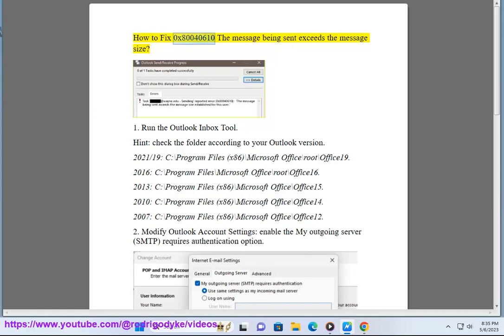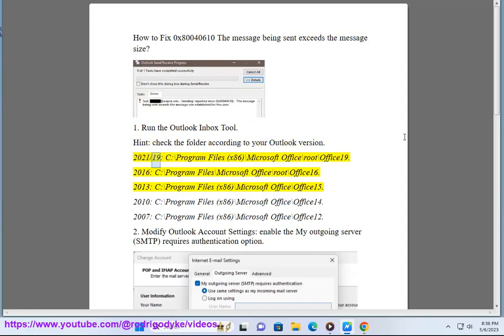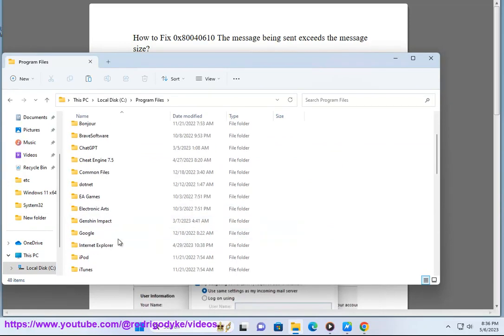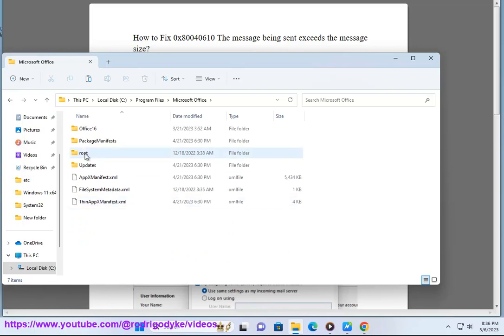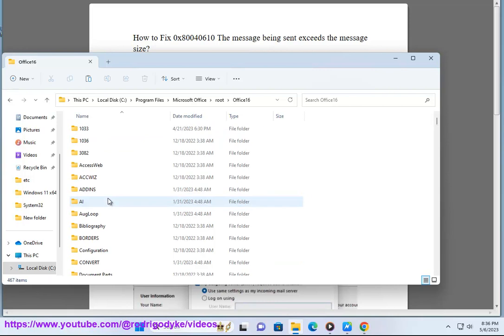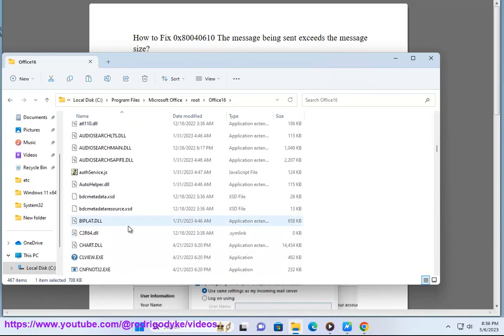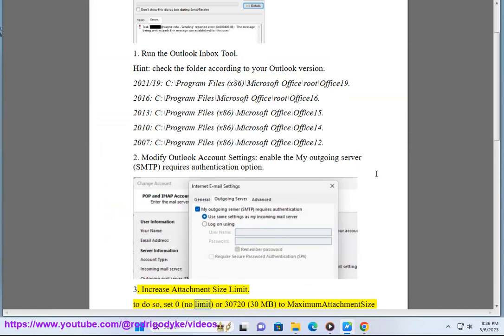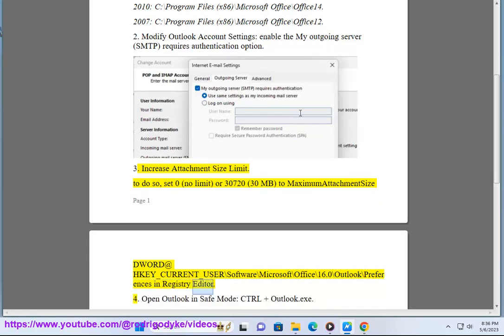Fix 0x80040610 The message being sent exceeds the message size in Outlook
Here's how to Fix 0x80040610 The message being sent exceeds the message size in Outlook.

The error code 0x80040610 means that the message being sent exceeds the message size established for this user. There are a few things you can do to fix this error:

1. **Check the message size limit.** Your email server may have a limit on the size of messages that can be sent. To check this limit, contact your email administrator.
2. **Reduce the size of the attachments.** If you have any large attachments, try reducing their size by compressing them or removing unnecessary files.
3. **Break up the message into smaller messages.** If the message is too large to send all at once, you can break it up into smaller messages.
4. **Use a different email client.** If you're still having trouble, try using a different email client. Some email clients have higher message size limits than others.

Here are some additional tips for fixing the error code 0x80040610:

* Make sure that you're using the latest version of Outlook.
* Try clearing your Outlook cache.
* Try uninstalling and reinstalling Outlook.

If you've tried all of these things and you're still having trouble, contact Microsoft support for help.

i. There are a few ways to increase the size of your email in Outlook.

**1. Change the font size.**

To change the font size of your email, follow these steps:

1. Open the email message that you want to change the font size of.
2. On the **Format** tab, in the **Font** group, click the **Font size** arrow.
3. Select a larger font size from the list.

**2. Change the zoom level.**

To change the zoom level of your email, follow these steps:

1. On the **View** tab, in the **Zoom** group, click the **Zoom** button.
2. Select a larger zoom level from the list.

**3. Change the message body width.**

To change the message body width of your email, follow these steps:

1. Open the email message that you want to change the message body width of.
2. On the **Format** tab, in the **Wrap Text** group, click the **More Options** button.
3. In the **Message Format** dialog box, under **Message body width**, type a larger width in the **Width** box.
4. Click **OK**.

**4. Use a different email client.**
If you're using a third-party email client, you may be able to increase the size of your email by changing the settings in the client.

ii. There are a few things you can do to fix Outlook send error:

1. **Check your internet connection.** Make sure that you are connected to the internet and that your computer has a valid IP address.
3. **Restart Outlook.** Sometimes, a simple restart can fix the problem.
4. **Repair Outlook.** If you're still having trouble, you can try repairing Outlook. To do this, follow these steps:

    1. Close Outlook.
    2. Go to the Control Panel.
    3. Click on "Programs and Features."
    4. Click on "Turn Windows features on or off."
    5. Scroll down and find "Microsoft Outlook."
    6. Check the box next to "Microsoft Outlook."
    7. Click on "OK."
    8. Restart your computer.

5. **Uninstall and reinstall Outlook.** If you're still having trouble, you can try uninstalling and reinstalling Outlook. To do this, follow these steps:

    1. Close Outlook.
    2. Go to the Control Panel.
    3. Click on "Programs and Features."
    4. Click on "Microsoft Outlook."
    5. Click on "Uninstall."
    6. Follow the instructions on the screen to uninstall Outlook.
    7. Once Outlook is uninstalled, go to the Microsoft website and download the latest version of Outlook.
    8. Install the latest version of Outlook.
    9. Restart your computer.

iii. Outlook error 0x8004011d is a common error that occurs when Outlook is unable to connect to the email server. There are a few things you can do to fix this error:

1. **Check your internet connection.** Make sure that you are connected to the internet and that your computer has a valid IP address.
3. **Restart Outlook.** Sometimes, a simple restart can fix the problem.
4. **Repair Outlook.**

5. **Uninstall and reinstall Outlook.**

6. **Contact Microsoft support.**

Here are some additional tips for fixing Outlook error 0x8004011d:

* Try disabling add-ins.
* Try creating a new Outlook profile.
* Try connecting to your email server using a different computer.
* If you're using a proxy server, make sure that your Outlook settings are correct.
* If you're using a firewall, make sure that it is not blocking access to your email server.
* If you're still having trouble, contact your email administrator for help.